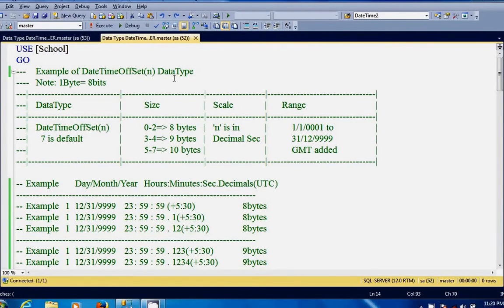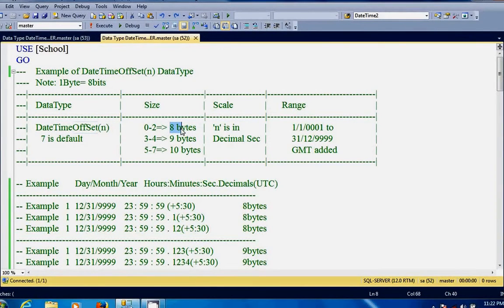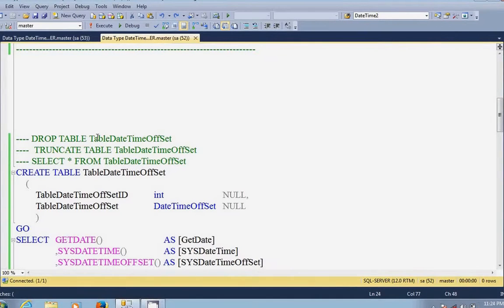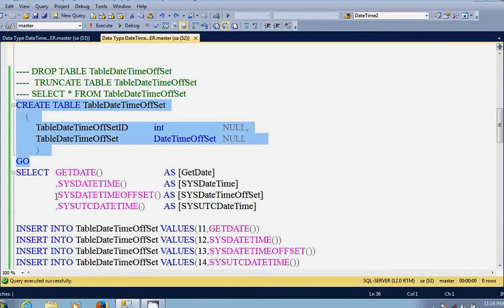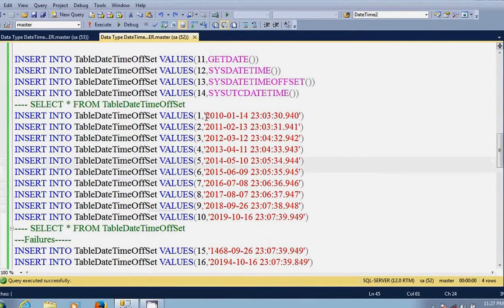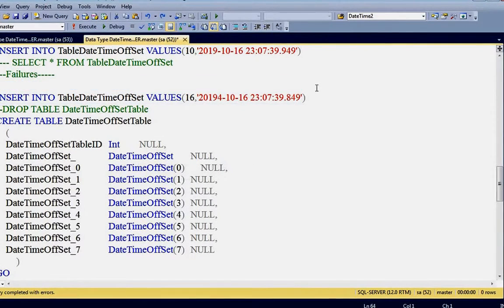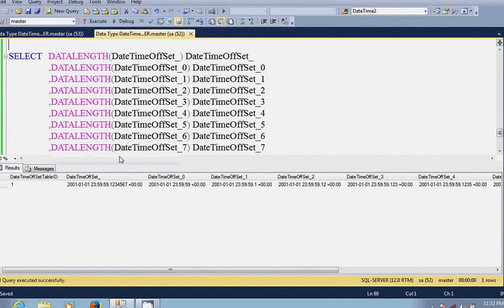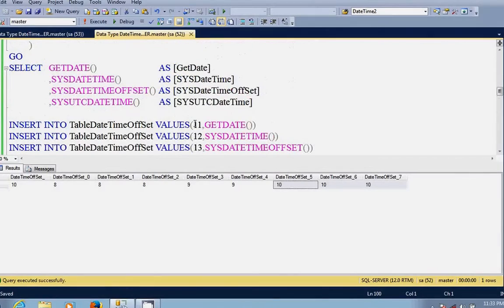SQL Server Data Type - DateTimeOffset (English)